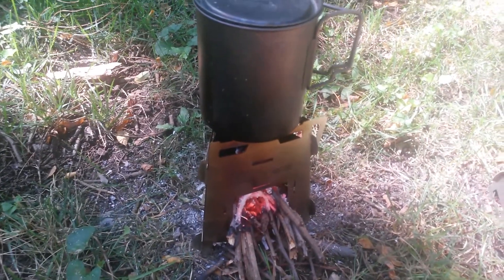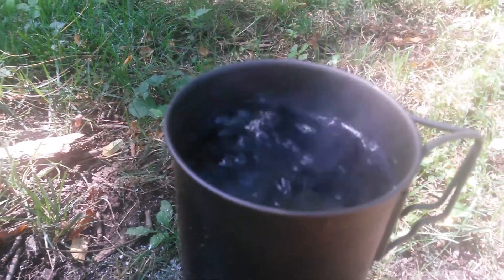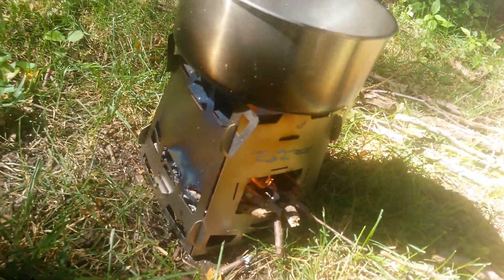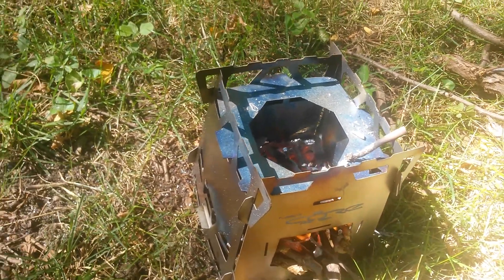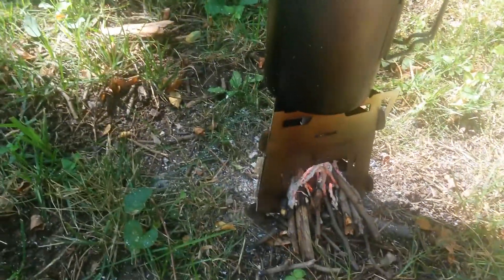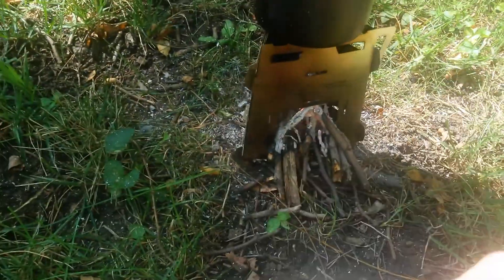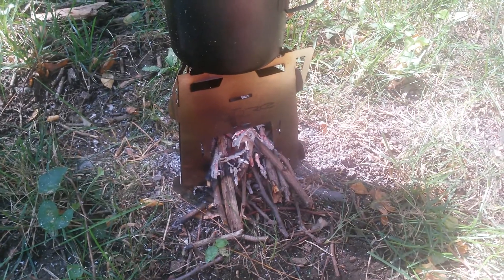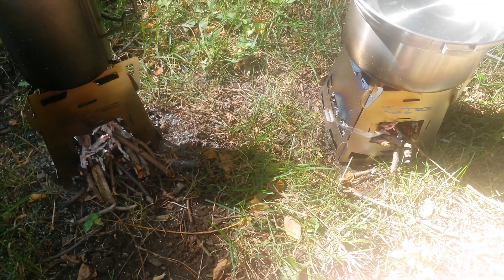MSP Core Stove Boil Test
We conduct a boil test on the MSP Core stove wood gasifier foldable backpacking stove.